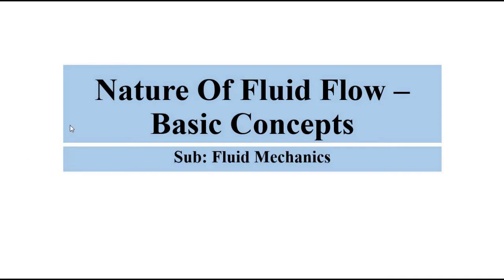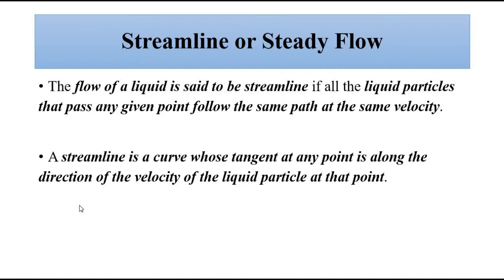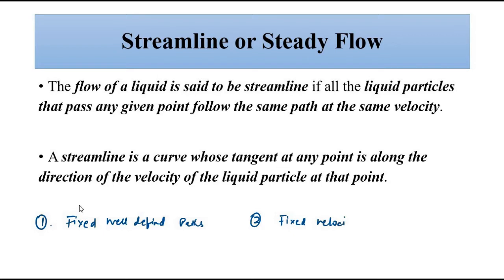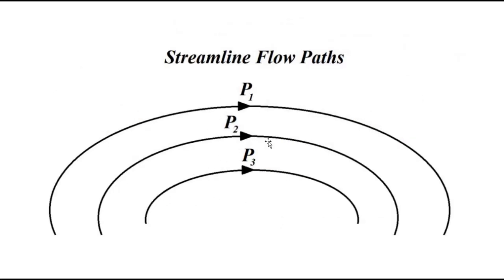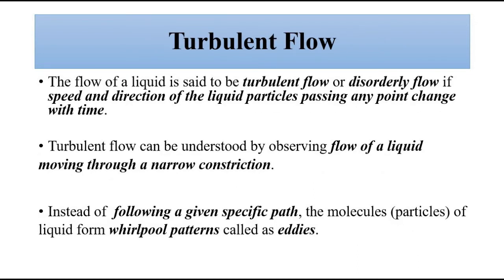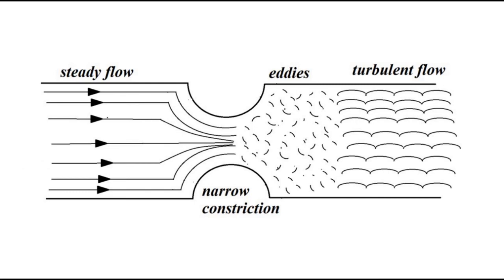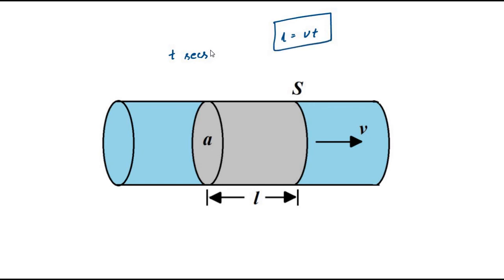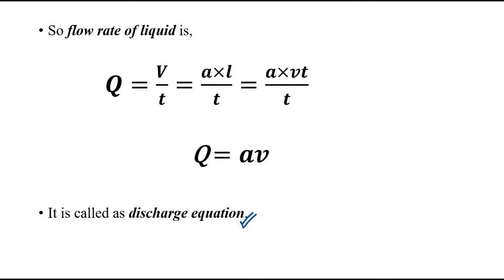Nature Of Fluid Flow | Basic Concepts | Fluid Mechanics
In this video, we are going to discuss some basic concepts about Nature of Fluid Flow.